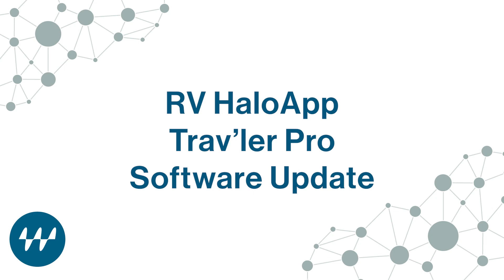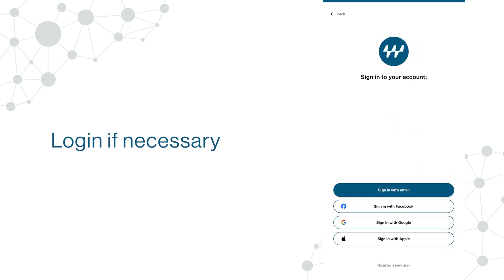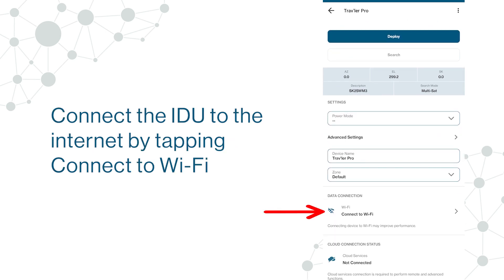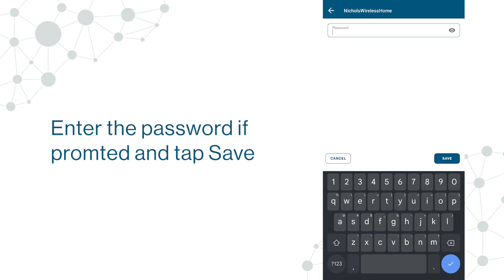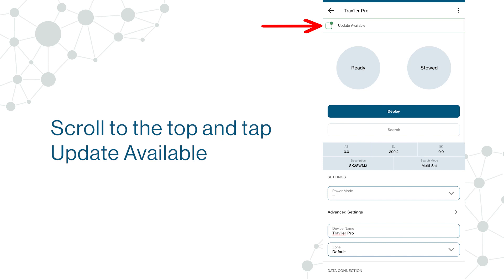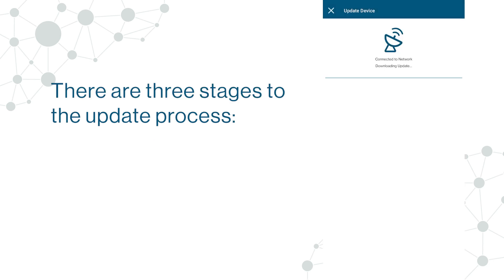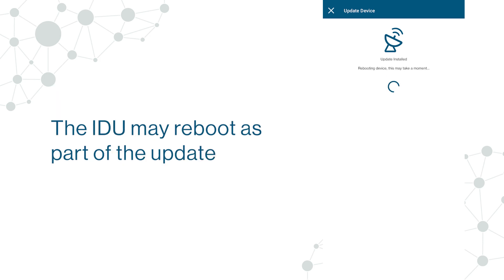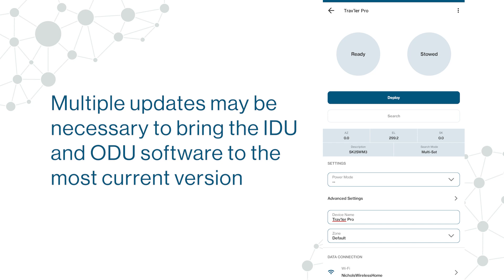RV Halo App: Trav'ler Pro Software Update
Video guide for updating the software on a Winegard Trav'ler Pro system.